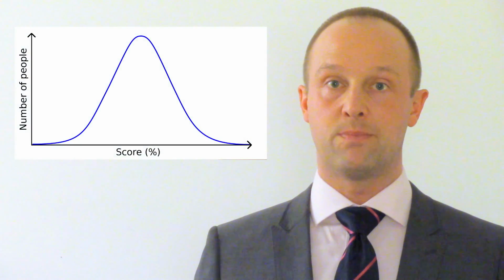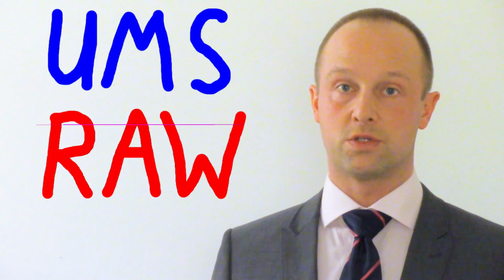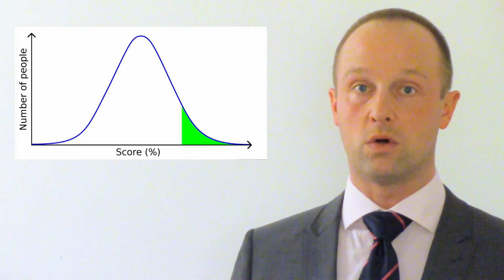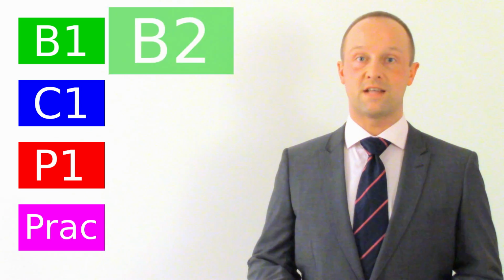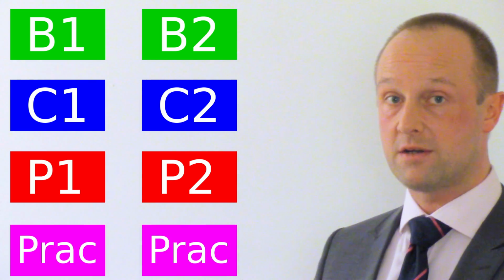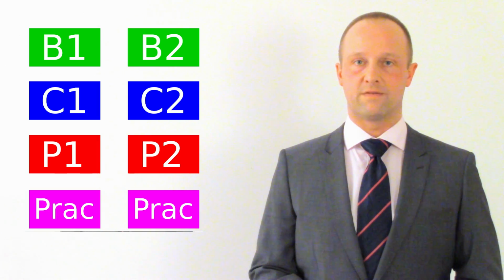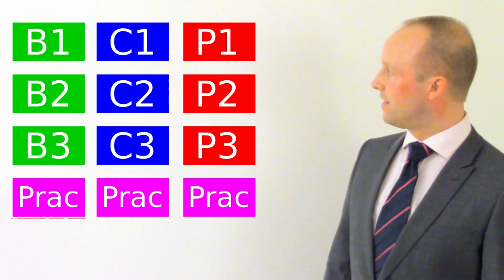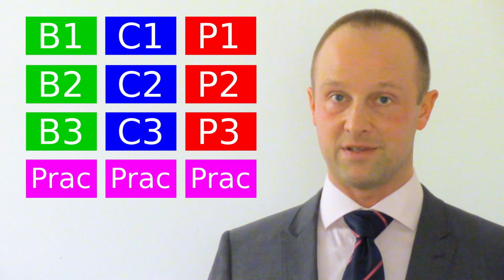Get an A* in Science - How To - Succeed In your GCSE and IGCSE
Top Tips on how to get an A* in GCSE Science - it's easy when you know how!

for cool science news, and my twitter for regular updates.

Please note that this video relates specifically to British GCSE specifications, though it is likely to be useful for other courses too.